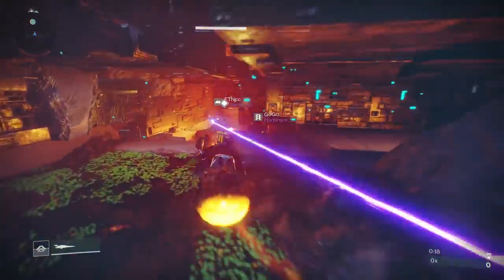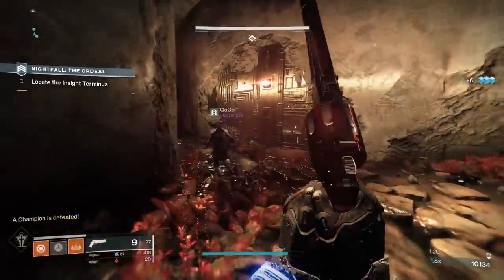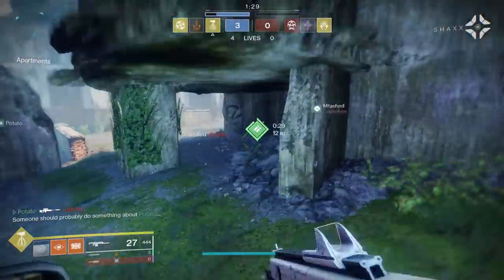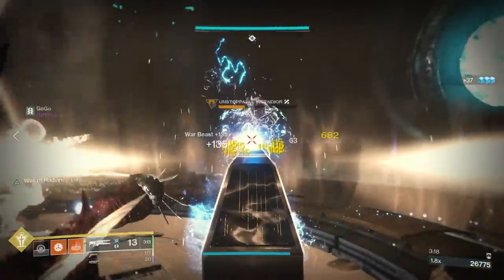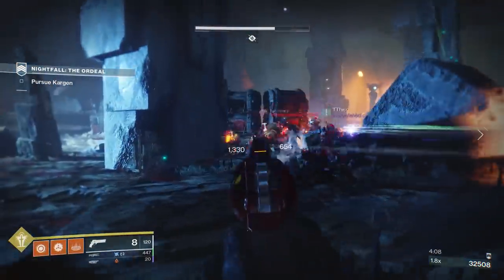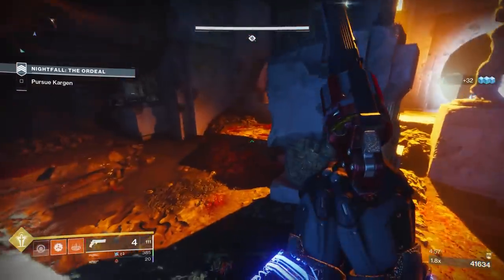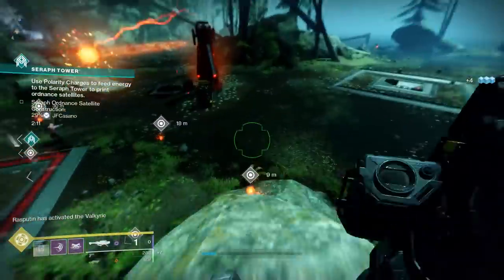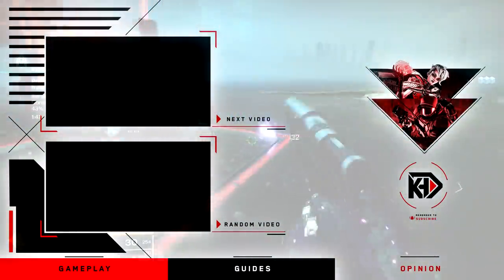Destiny 2: Get to 1000+ Power IN A DAY! | Season of the Worthy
Leveling Guide for how to increase your Power Level as fast & efficiently as possible in Destiny 2: Season of the Worthy!

New Destiny2 video, going over a ton of tips to level up fast in Destiny 2: Season of the Worthy (New Season 10). Getting Max Light or Max Power Level (or as close as possible) is extremely important for competing in Trials of Osiris, as a Power Level 1000 character!